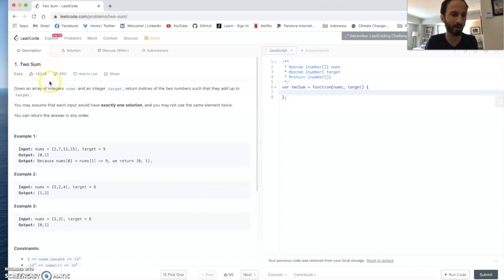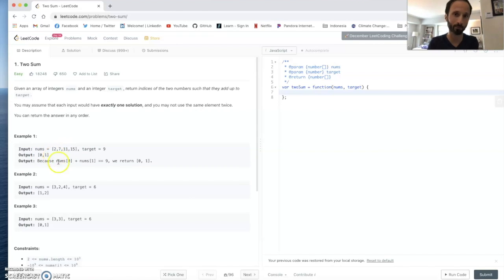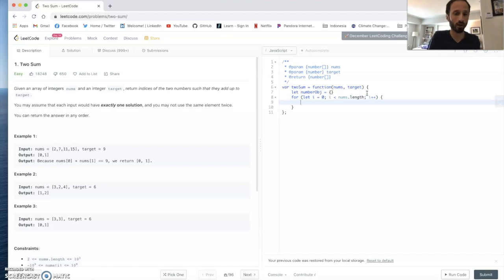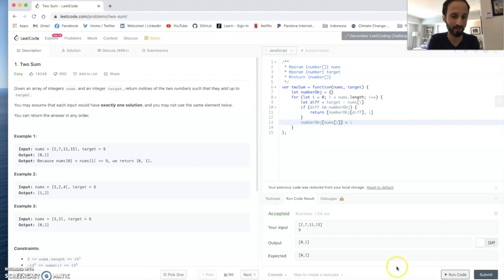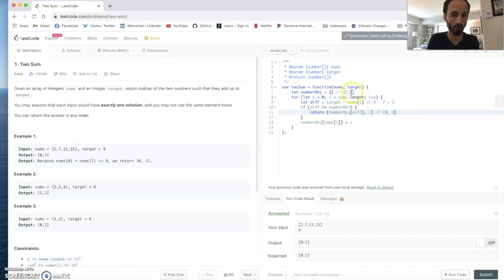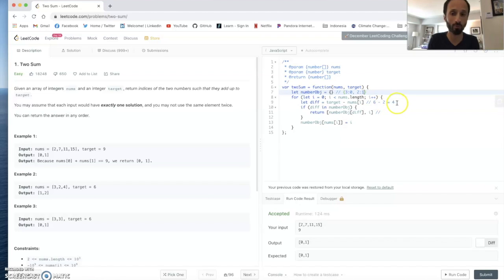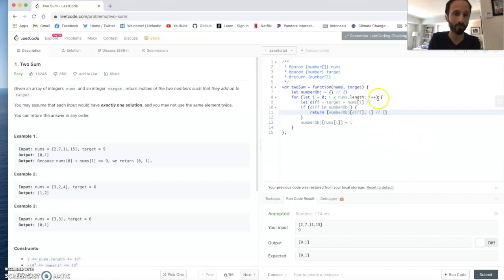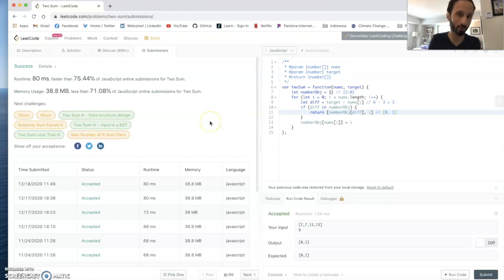LEETCODE - Two Sum JavaScript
In this video I go through the first Leetcode problem, Two Sum, using JavaScript. This is a great problem if you are just starting your coding journey and looking to study data structures and algorithms.